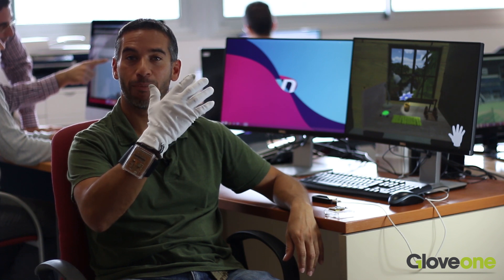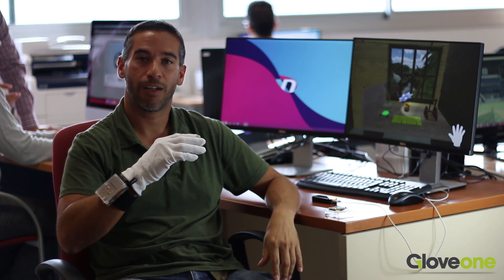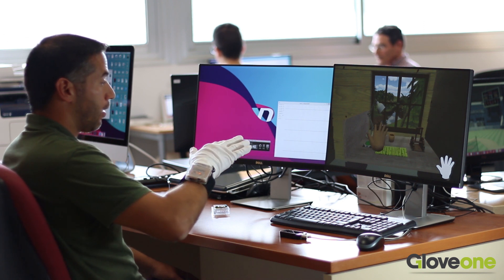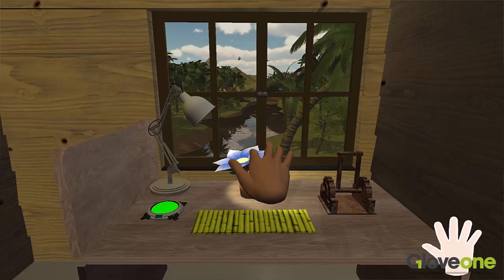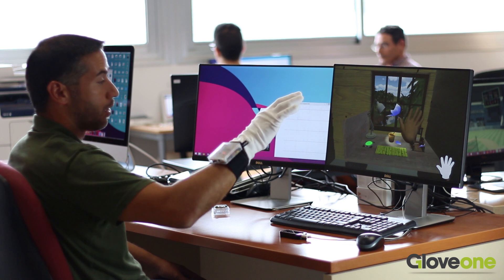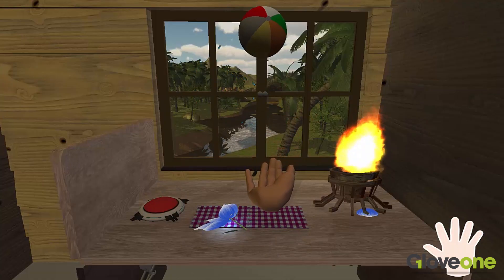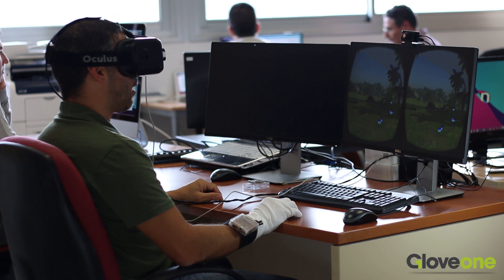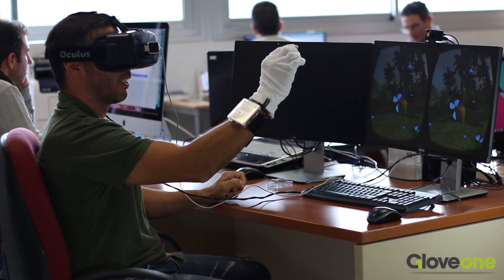Gloveone Demo by NeuroDigital Technologies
In this video you will appreciate unique features of our Wireless haptic glove "Glove1".
Glove1 is designed for gamers, developers (Unity & UE & UDK), and health professionals.
Preorder it in January 2015 at only 250$ (199€)